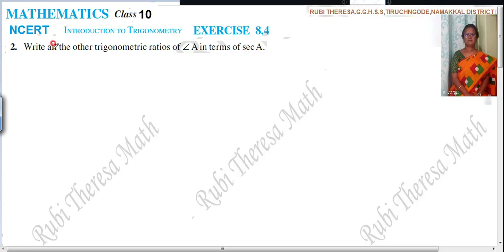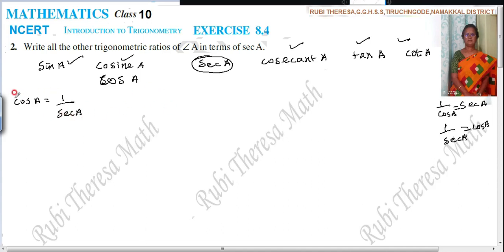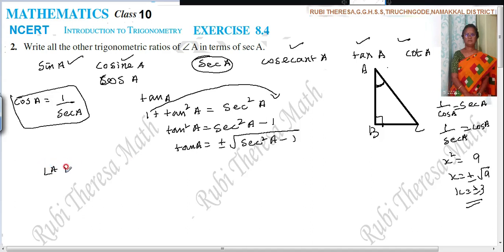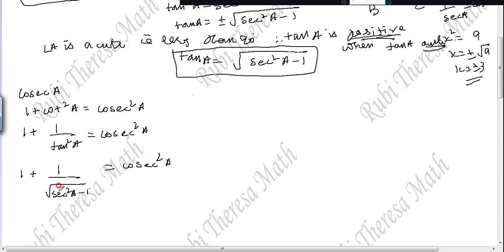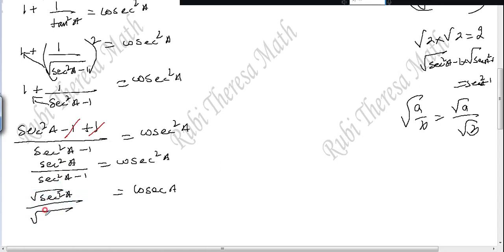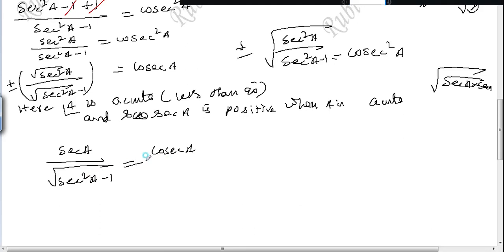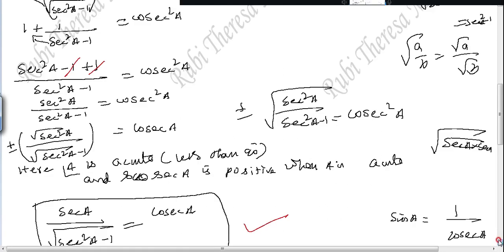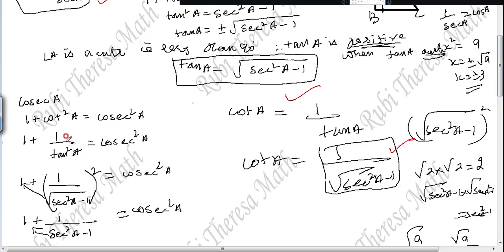NCERT _ CBSE _ INTRODUCTION TO TRIGONOMETRY _ CHAPTER 8 EXERCISE 8.4 _ PROBLEM 2